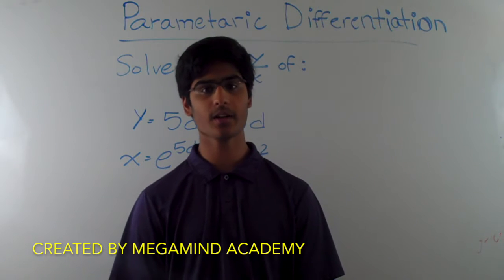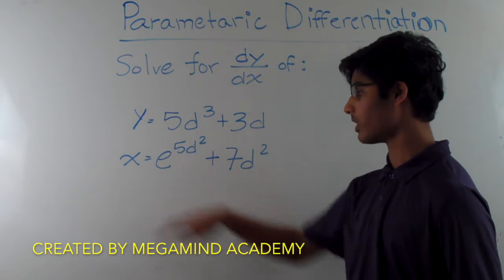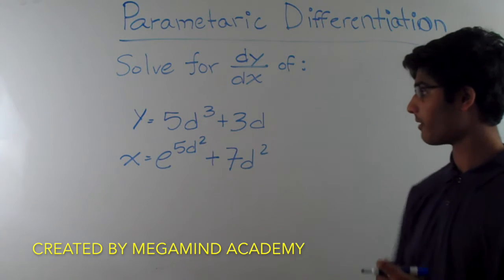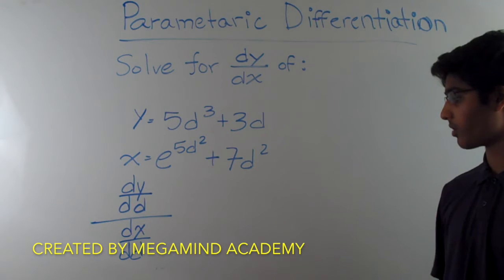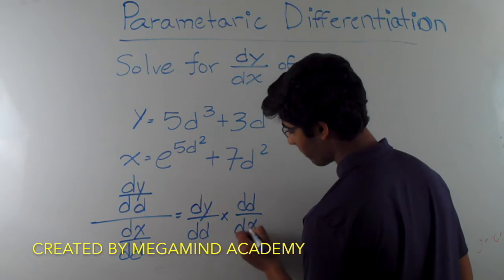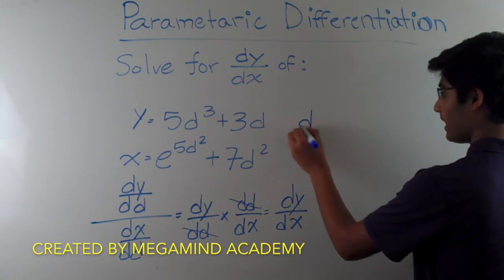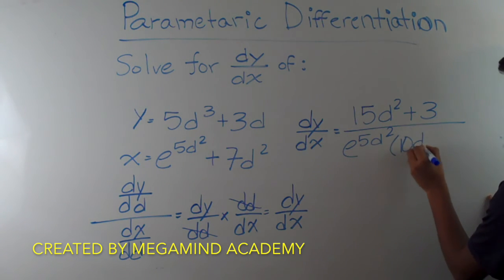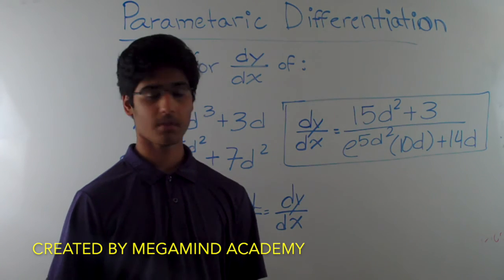Parametric Differentiation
Parametric Differentiation in Calculus